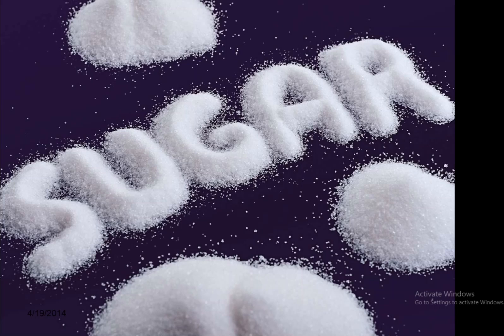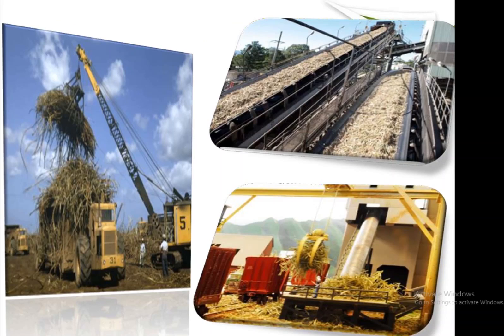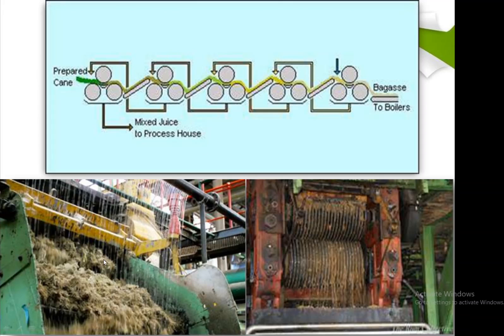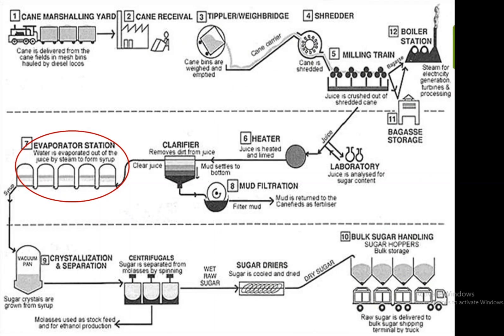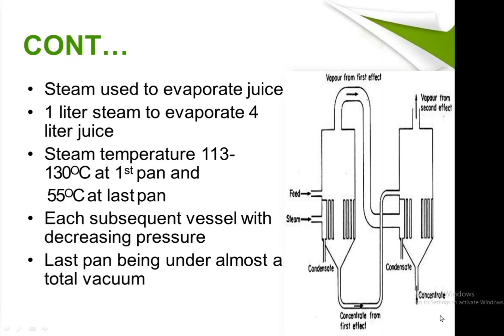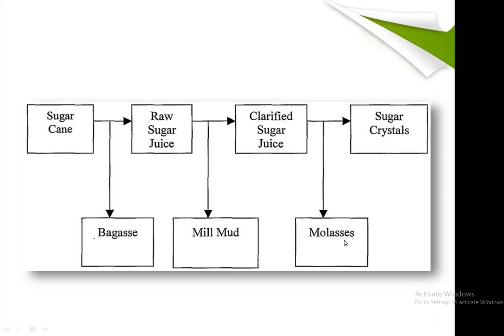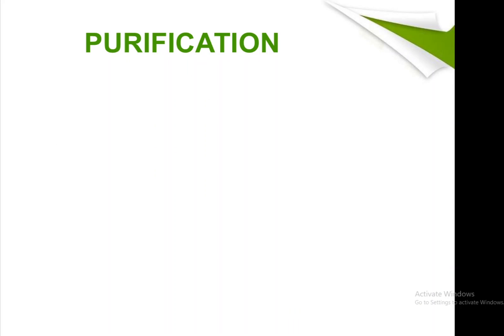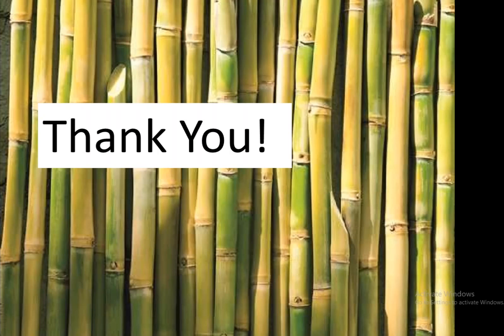Sugar Manufacturing Process in Sugar Industry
A complete process of Manufacturing of sugar in the sugar industry in the simple steps. HD quality video. Manufacturig Process| Sugar|